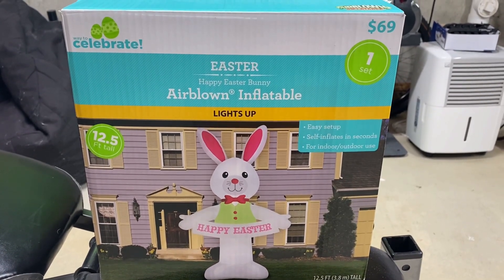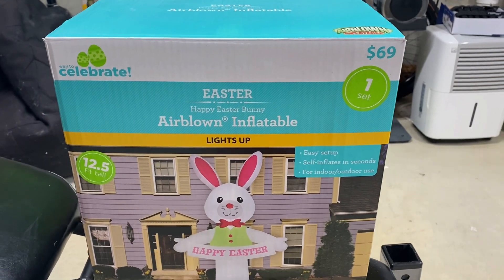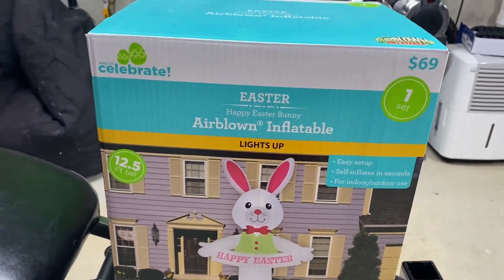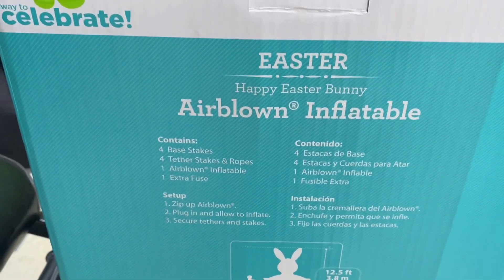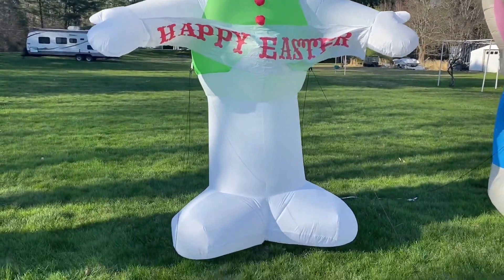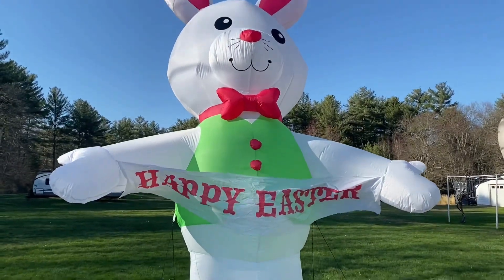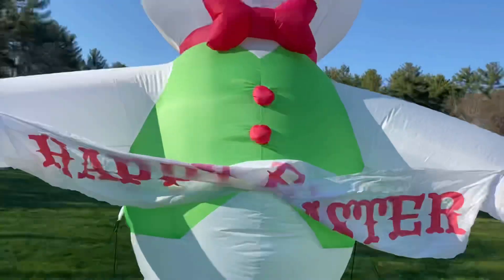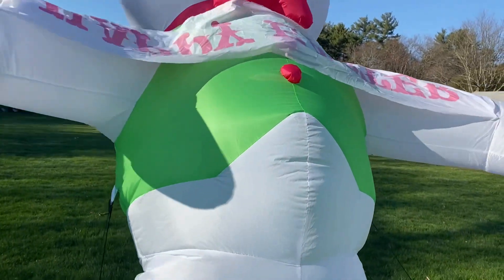[REVIEW] NEW FOR 2022 Gemmy 12.5ft tall Easter Bunny Inflatable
Gemmy 2022